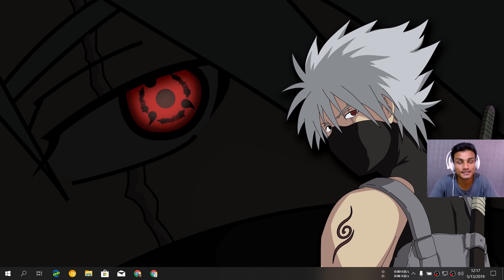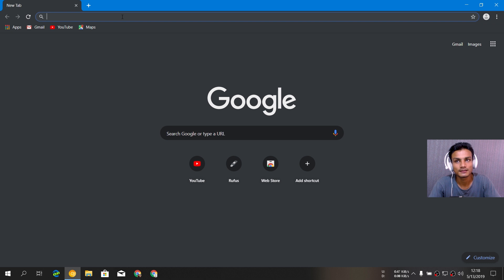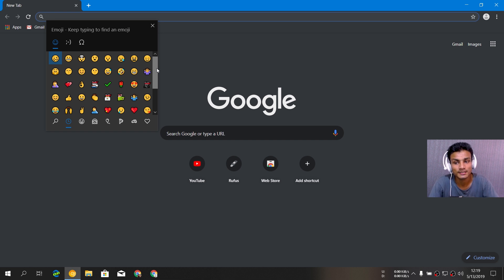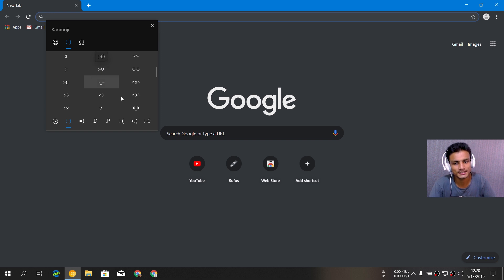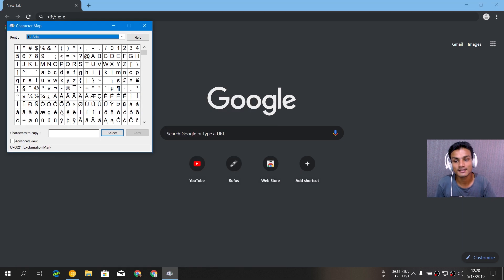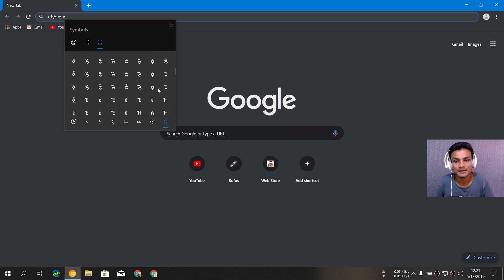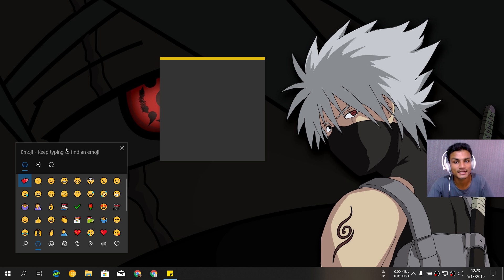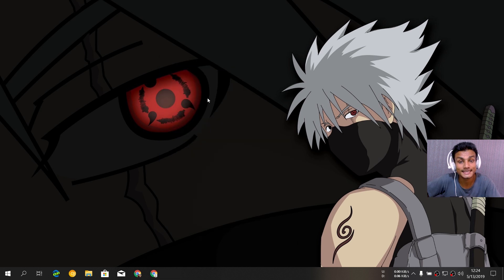Windows 10 - New Emoji Keyboard with Kaomojis & Symbols 😍 ;-) ©